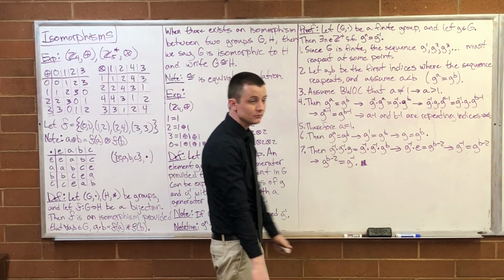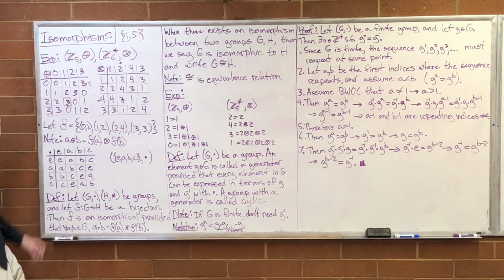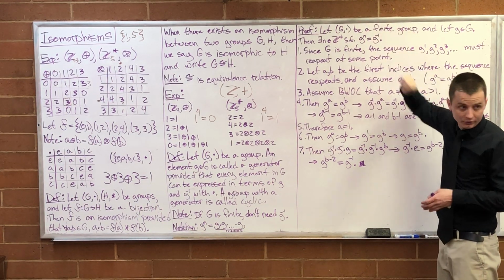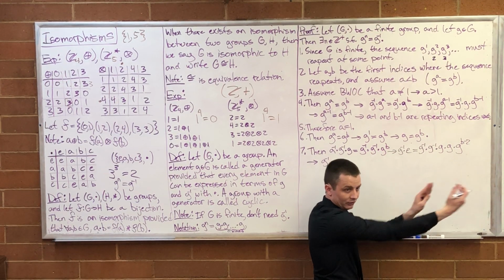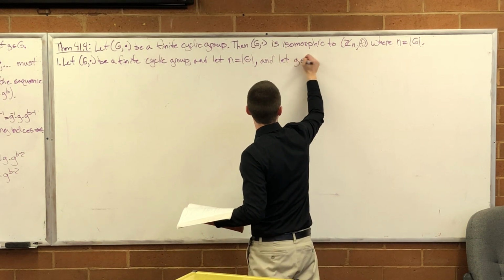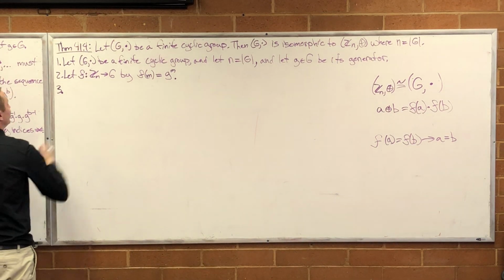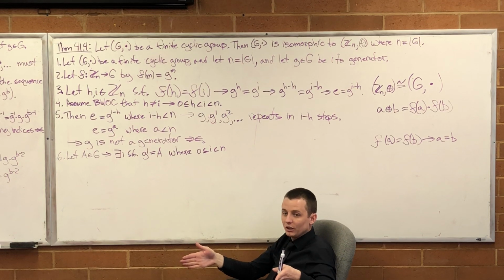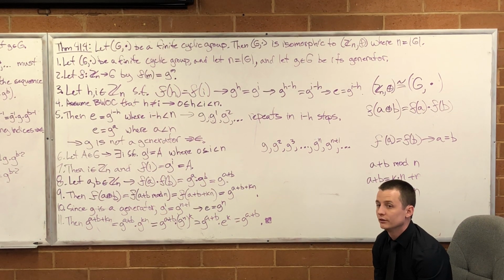Lecture 21 (Discrete Math 2020)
- Section 41: Group Isomorphism